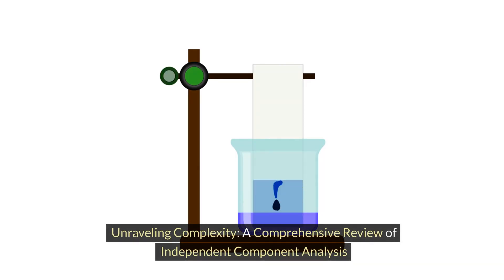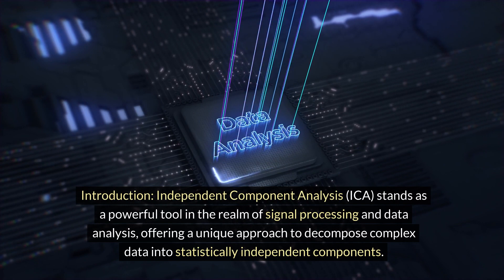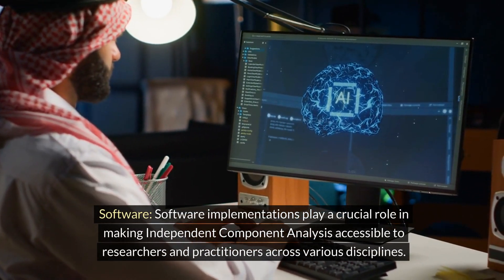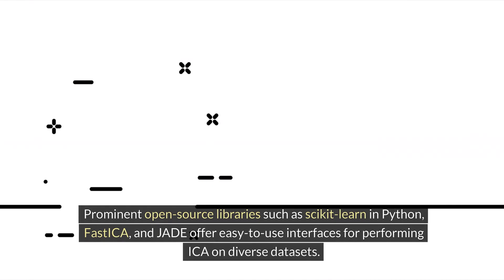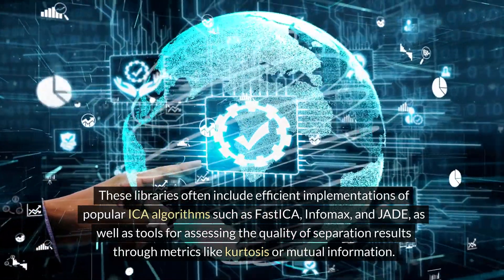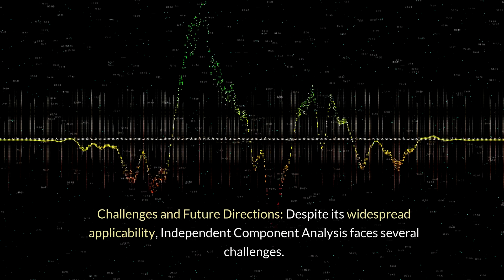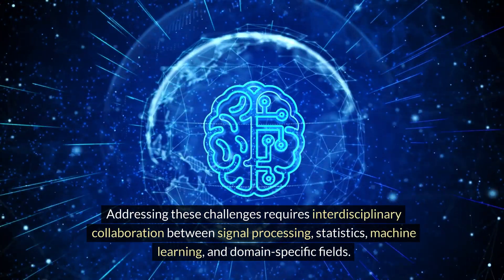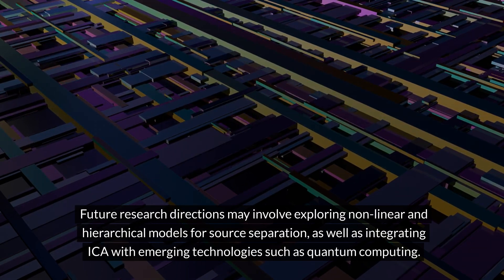Independent Component Analysis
Independent Component Analysis (ICA) stands as a powerful tool in the realm of signal processing and data analysis, offering a unique approach to decompose complex data into statistically independent components. Originally developed in the field of blind source separation, ICA has found applications in various domains including image processing, neuroscience, finance, telecommunications, and more. This comprehensive review aims to delve into the fundamental concepts, methodologies, applications, and recent advancements of Independent Component Analysis.